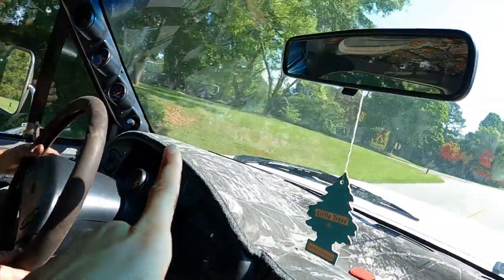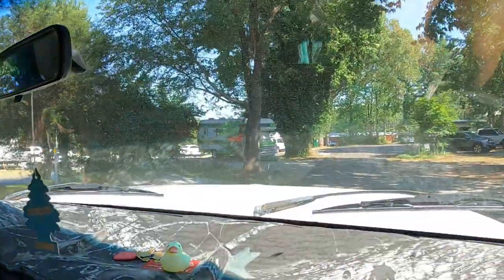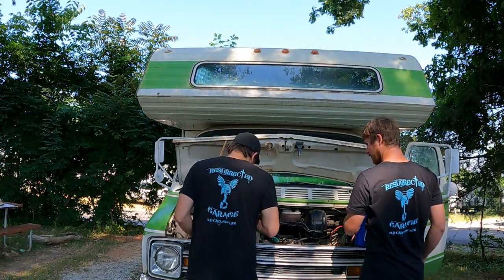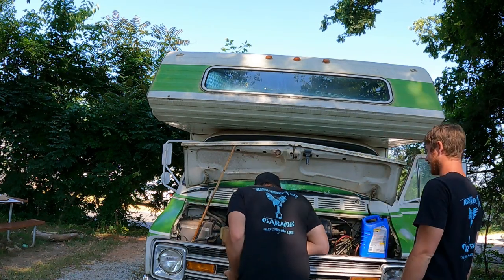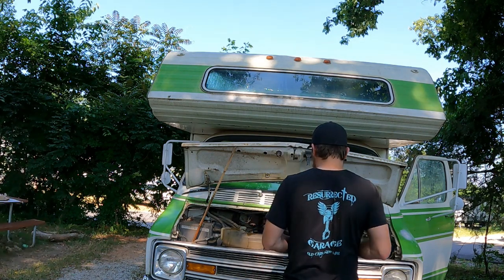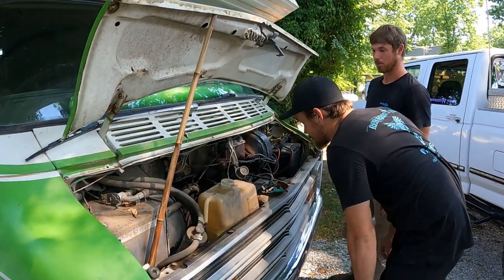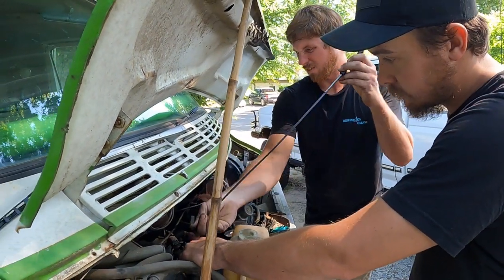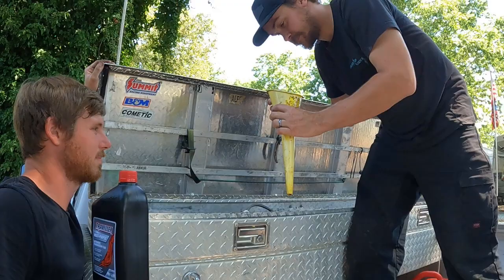Bought a 1976 Dodge Sportsman Camper at the KOA - Will it Run & Drive Home?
We got a call from one of our customers at the shop that was moving cross country and decided to sell their vintage camper to us. We get to our local KOA Campground and see "frog" - it was a 1976 Dodge Camper that had been lived in but still had all of its true vintage glory left untouched. It had been parked for several years in the same spot and we decided to drive it back to the shop.